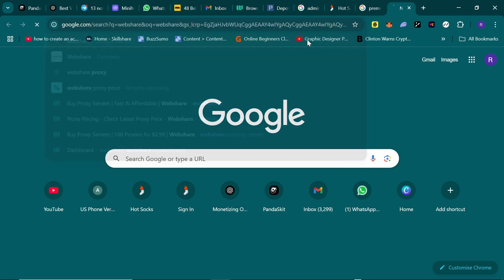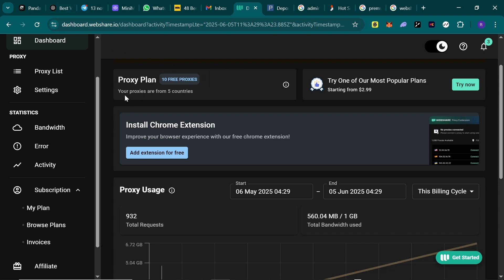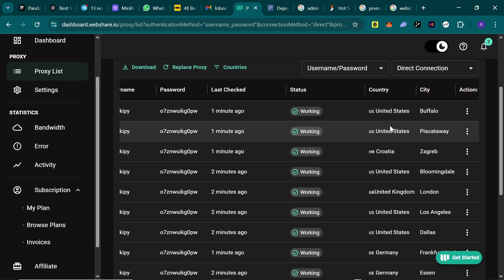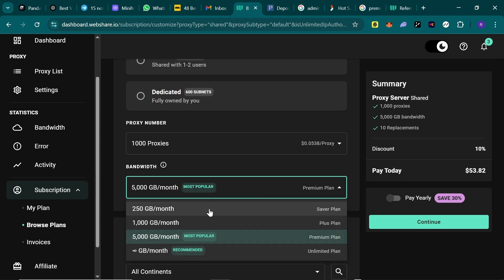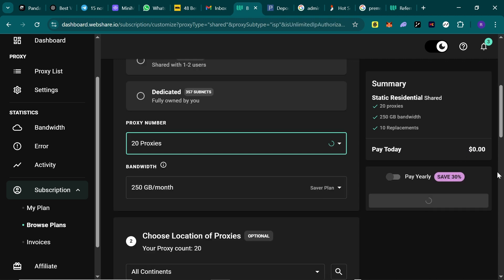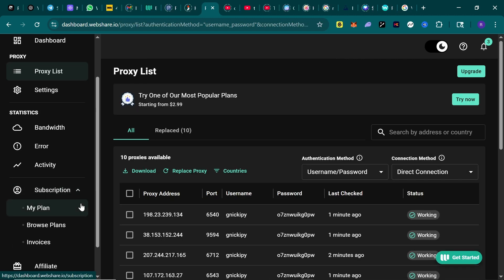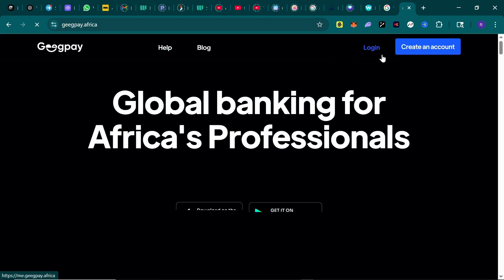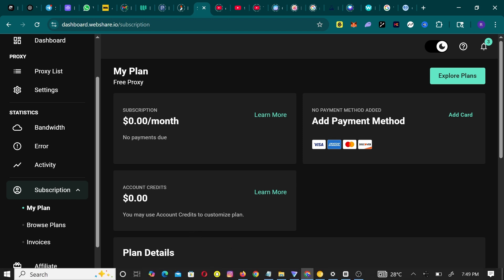How To Get Free Proxy in 2025 | Get solid socks5 proxies for free